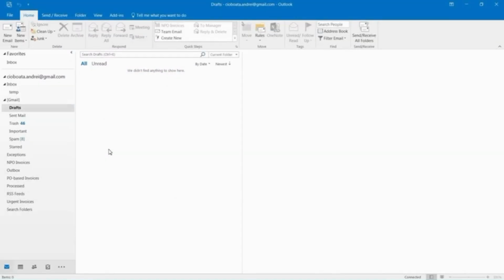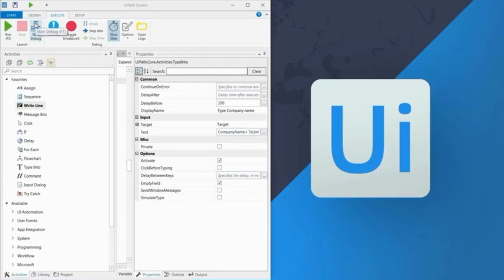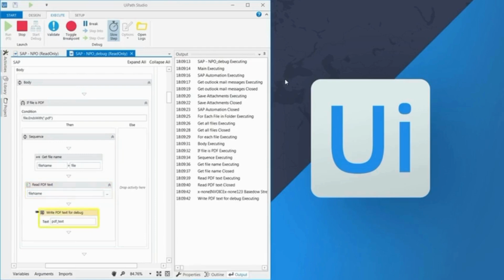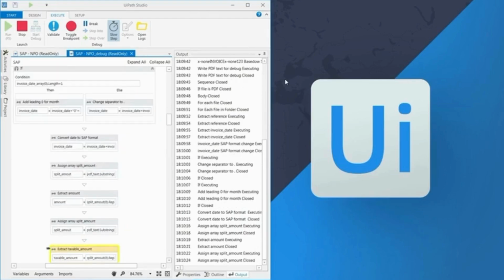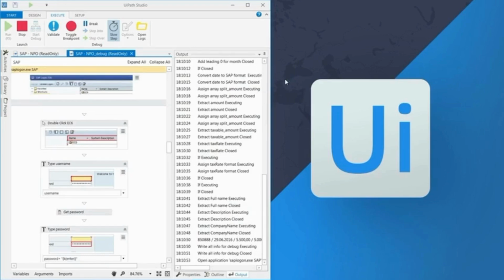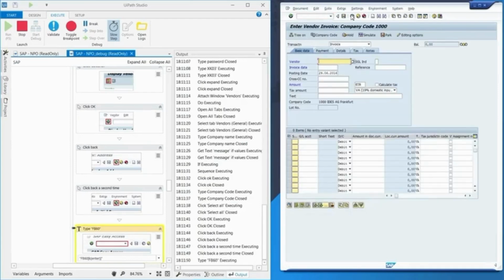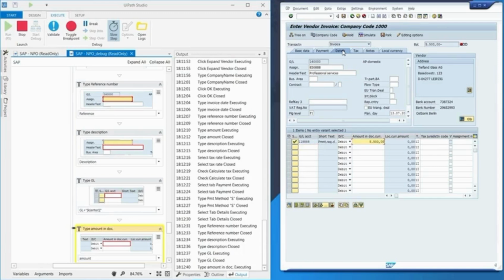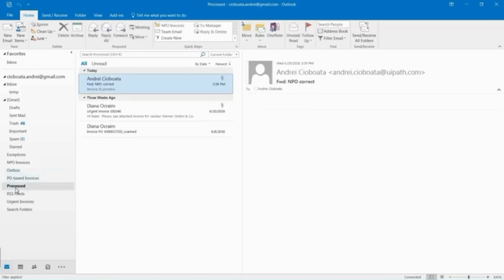Automate SAP Invoice Processing Using RPA | Save Time & Costs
Welcome to PT SAKA! 🌟

In this video, I will show you how to automate **SAP Invoice Processing using RPA (Robotic Process Automation)**. Learn how RPA can streamline your invoice workflow, reduce manual errors, and save time for your business. 🚀

✅ What is SAP Invoice Automation?
✅ How RPA works with SAP for invoice processing
✅ Benefits of automating invoice processing
✅ Real-time demonstration of SAP Invoice Automation with RPA
✅ Best practices for RPA implementation

**💡 Why Use RPA for SAP Invoice Automation?**
⚙️ Reduces manual work and errors
⏱️ Improves process efficiency and speed
💰 Saves operational costs
📊 Provides better tracking and reporting